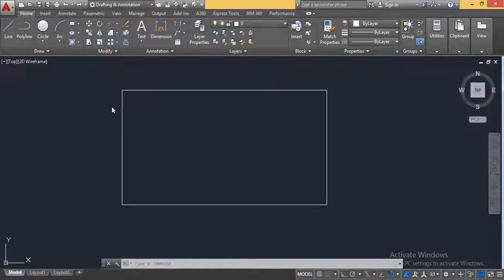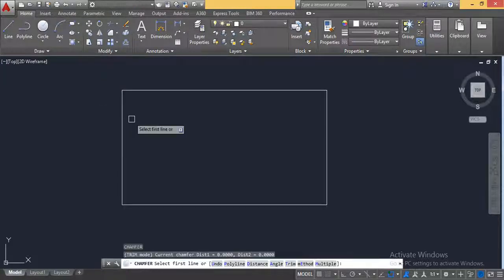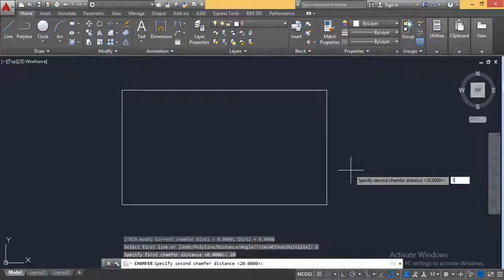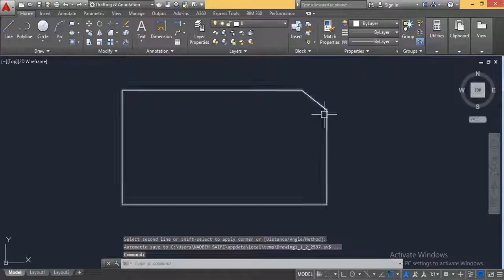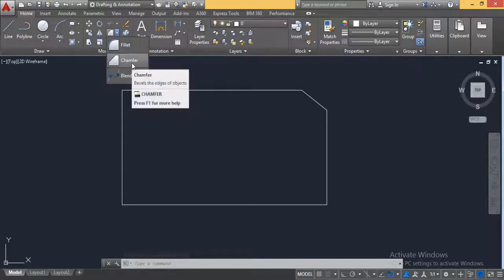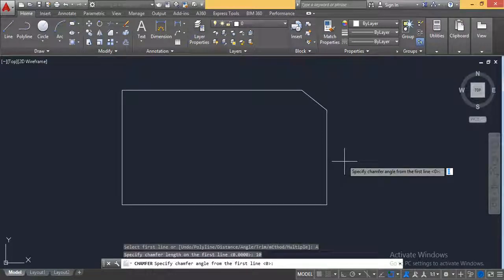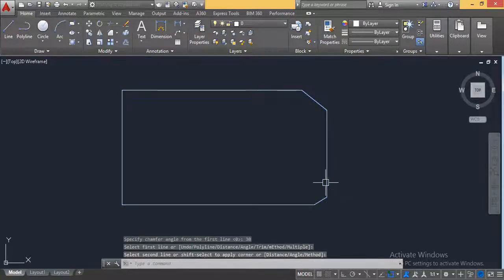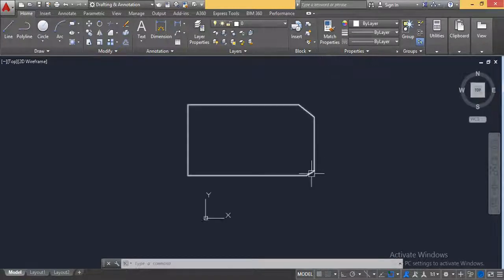AutoCAD 2 2 MODIFYING SKETCH CHANFER